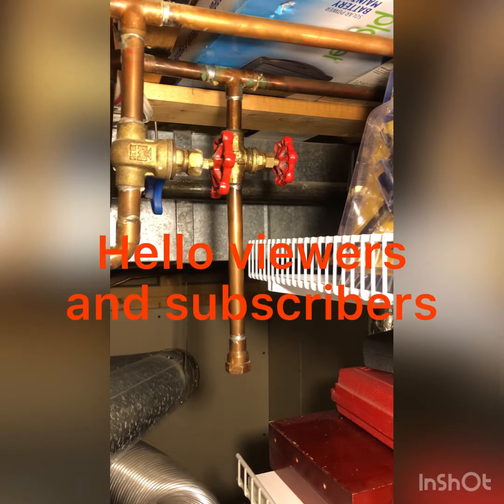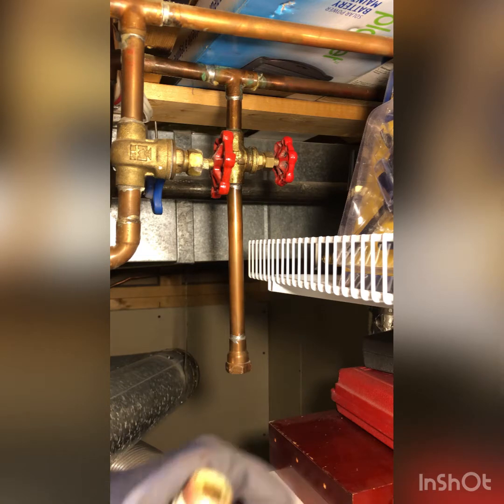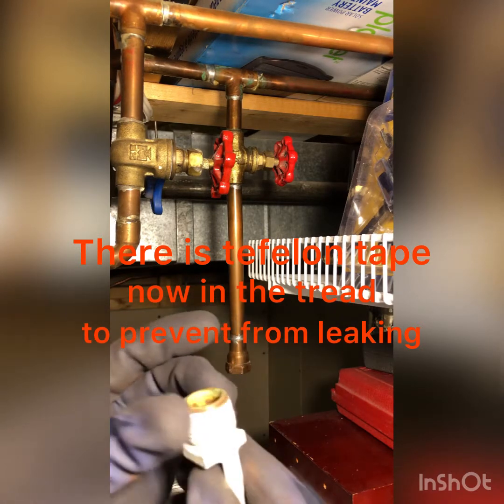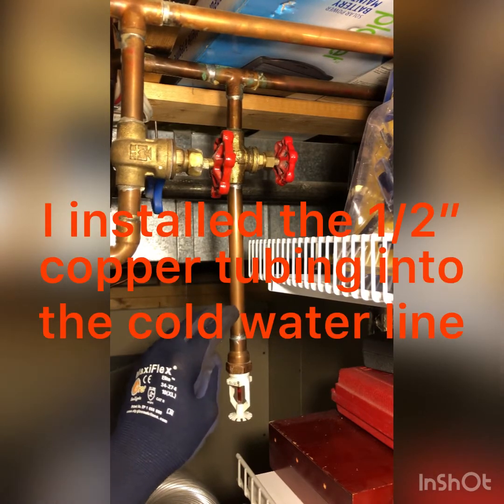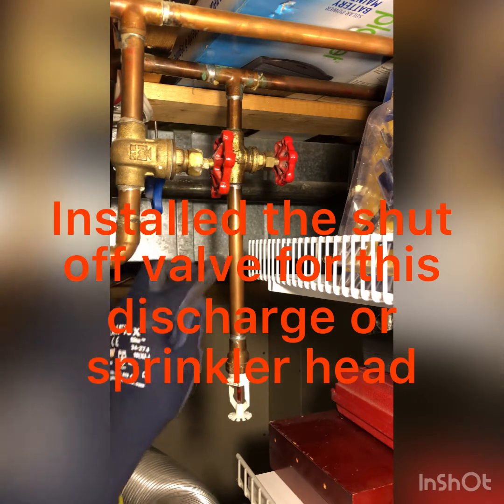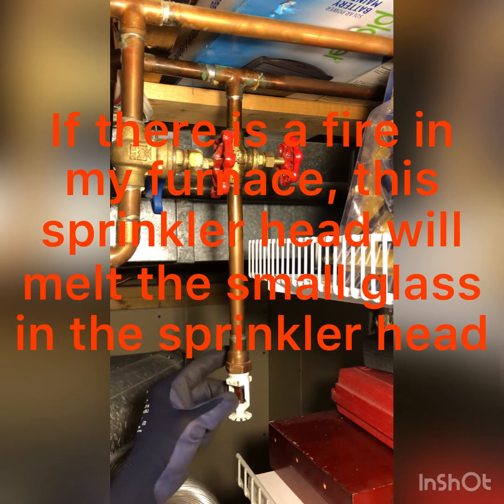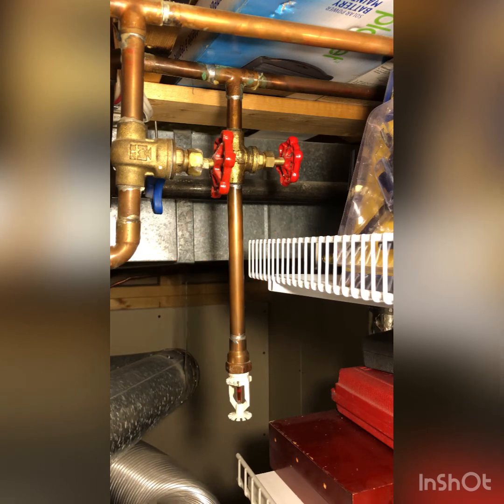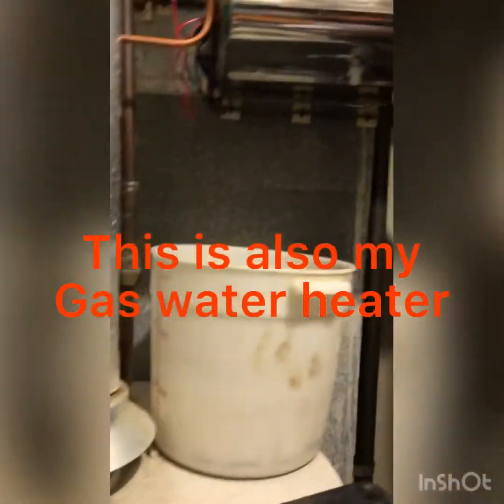DIY How to install fire sprinkler in the Furnace room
Installed fire sprinkler in the Furnace room. This is for fire and safety hazard. If there is a fire in the Furnace room, this fire sprinkler will activate. There is a small glass in the middle of sprinkler head rated for 175 F. When melted the water will spray before the fire will spread. The 1/2” copper tubing was hooked up in the cold water line. Installed water valve for maintenance purposes like replacing defective or leaking sprinkler head.